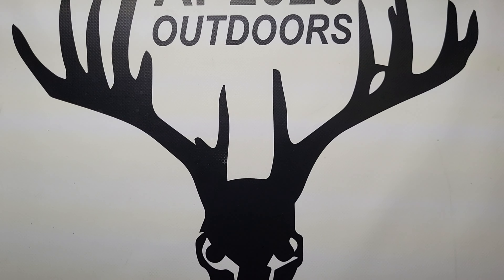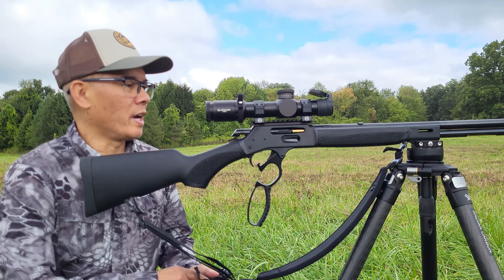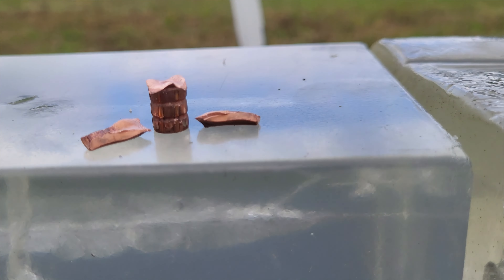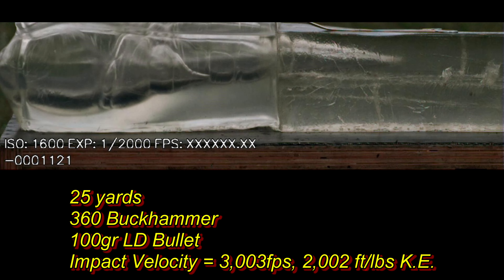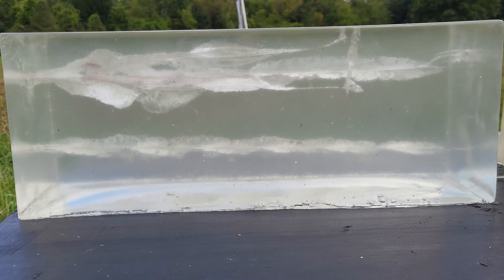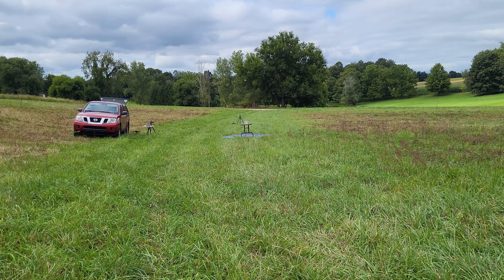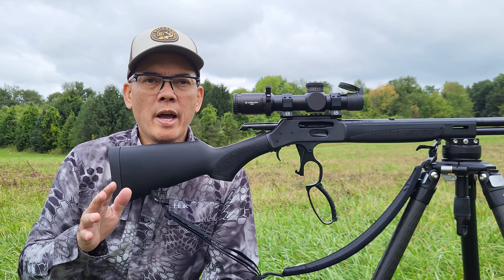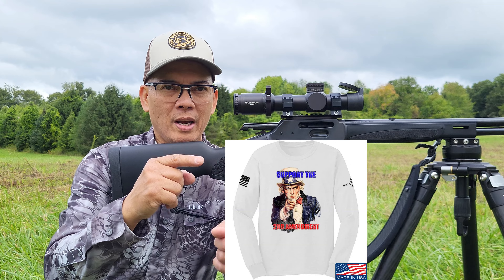360 Buckhammer At 3,000 fps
In this video, 360 Buckhammer At 3,000 fps